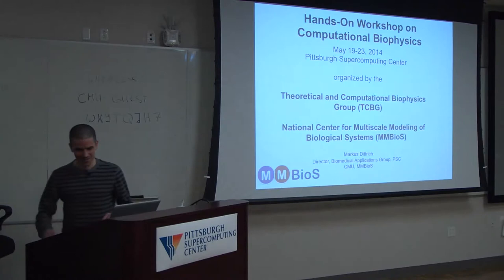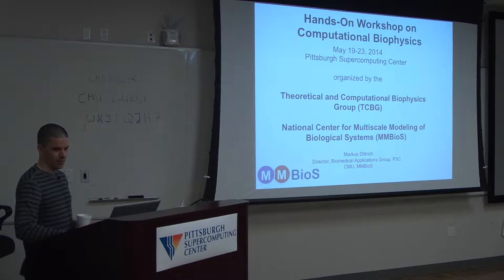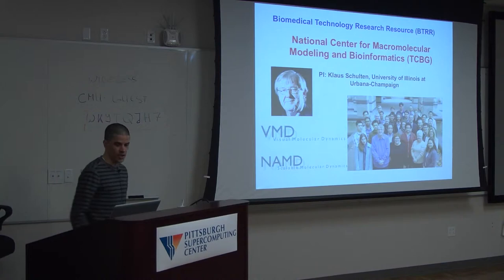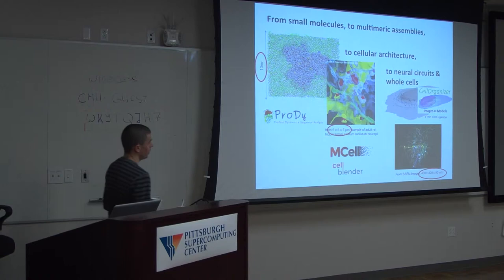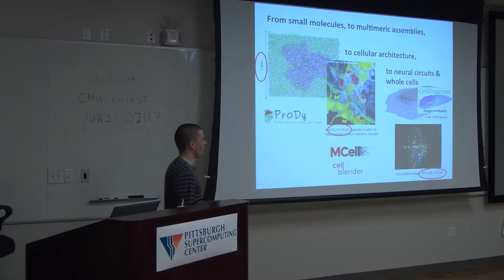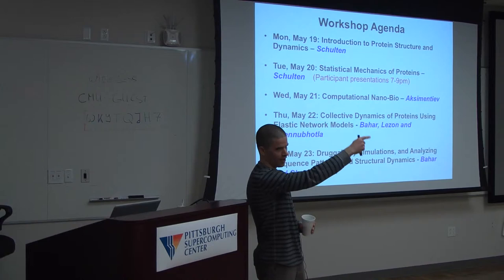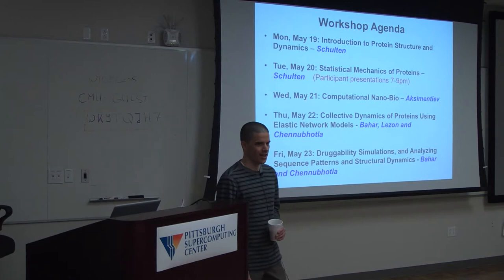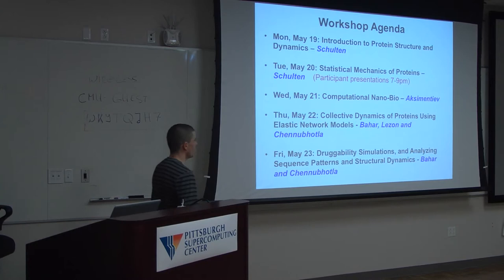Computational Biophysics Workshop 2014 - Part 1